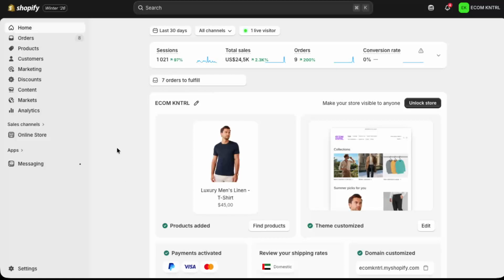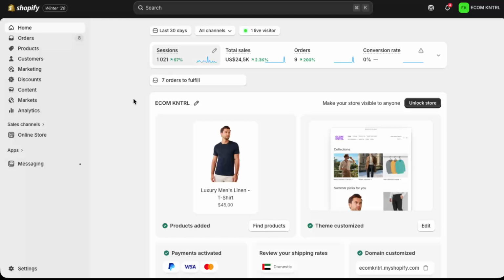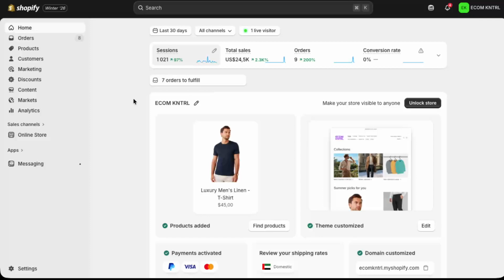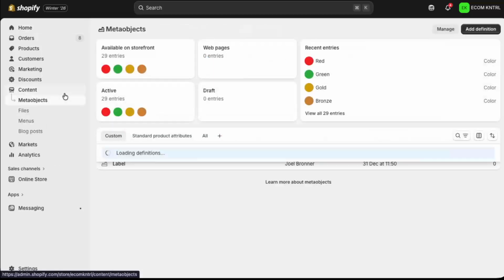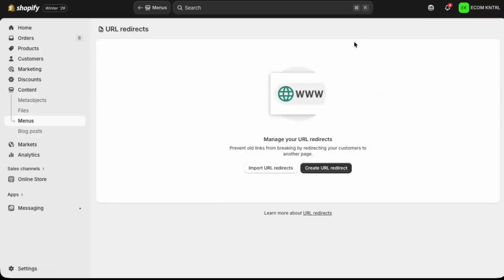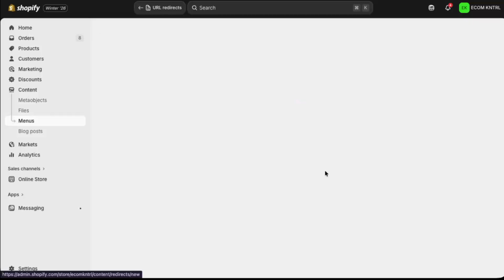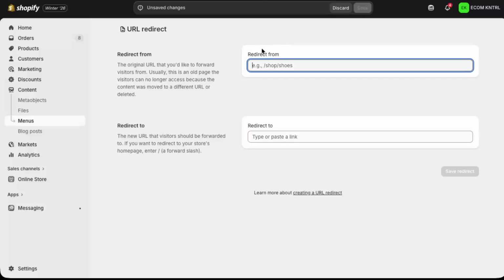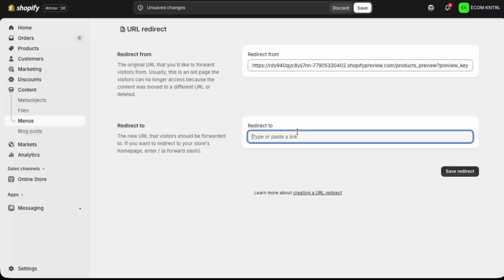How To Fix Broken Links In Shopify (2026) | URL Redirects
This tutorial shows how to fix broken links in Shopify using the current Shopify admin tools. You’ll learn how to find broken links, identify 404 errors, and fix them using URL redirects, page updates, and navigation changes. The video walks through checking deleted products or pages, setting up redirects correctly, and confirming links work across your store. It also explains how broken links affect SEO and customer experience, and what to do when links come from old URLs or external sources. This method is updated for 2026 and reflects the latest Shopify admin layout, so you can follow the correct steps without outdated menus. Ideal if you’re cleaning up your store, fixing SEO issues, or preventing customers from landing on broken pages.